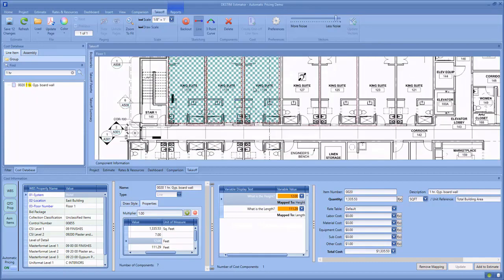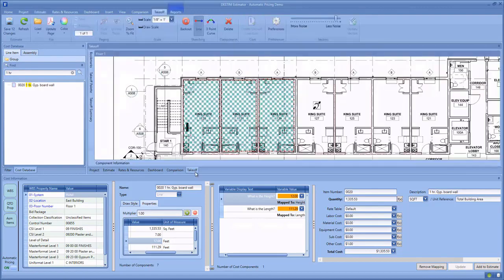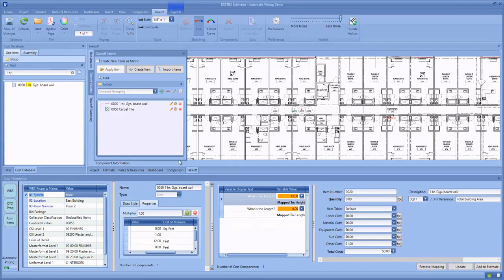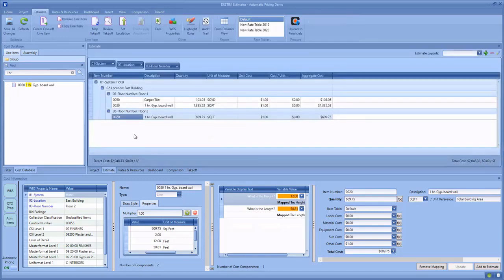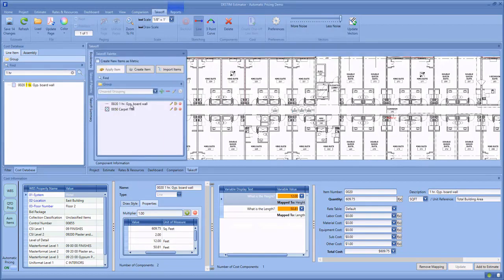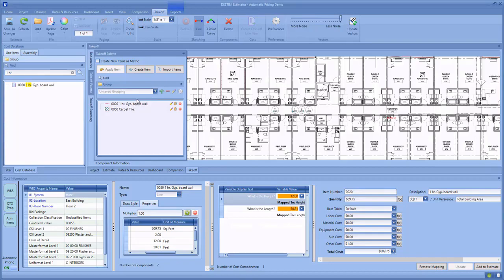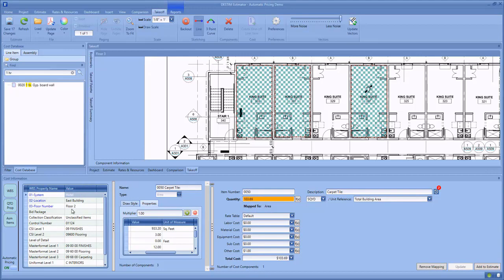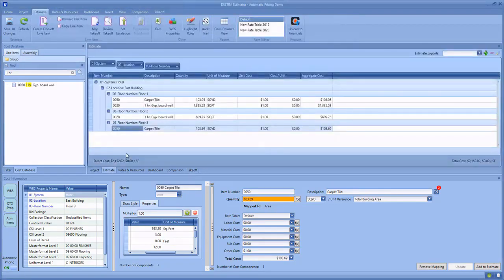How to Breakout a Takeoff Item Between Multiple Floors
Beck Technology Chief Technology Officer, Michael Boren, walks users through how to breakout a takeoff item  between multiple floors in the newest Automatic Pricing version of DESTINI Estimator estimating software.

DESTINI Estimator preconstruction software is your one-stop shop for estimating and takeoff. In our latest version, called Automatic Pricing, estimators can perform takeoff and build an estimate at the same time. This cuts the time in half it takes you to build an estimate, leaving you plenty of time to value engineer the project.

In this feature how-to video, you will learn how to breakout a takeoff item between multiple floors.

One of the major benefits of this feature is as you sketch, DESTINI Estimator automatically adds line items to the estimate and organizes it in the correct place. This seamless process means you can work entirely in the drawings without having to do any manual mappings or go in and out of the estimate.